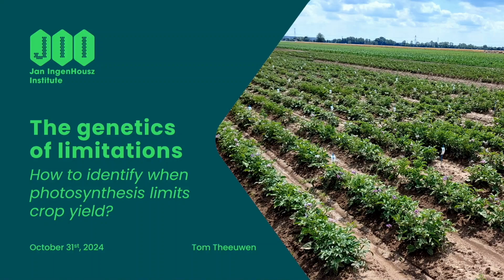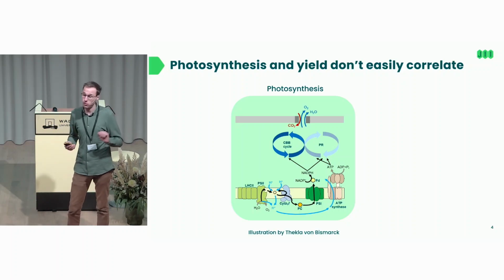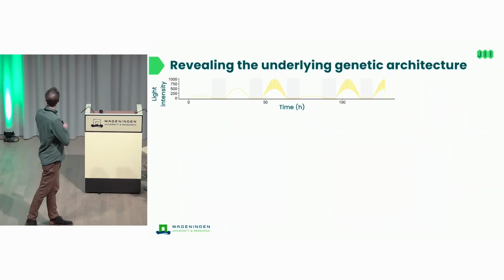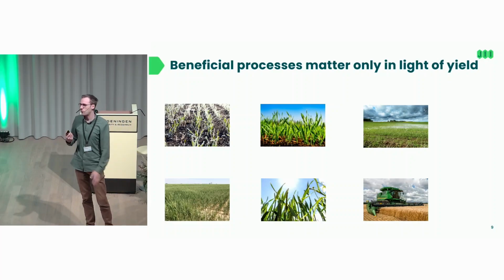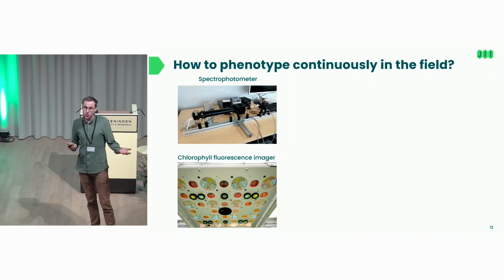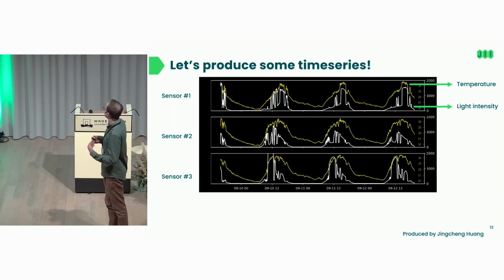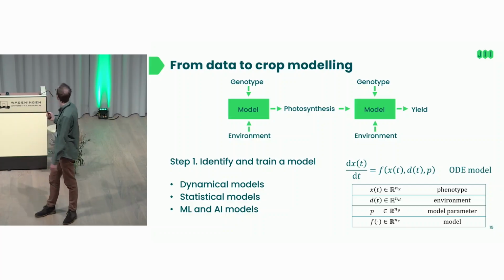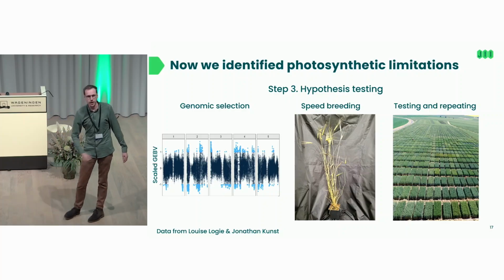Tom Theeuwen 'The genetics of limitations: how to identify when photosynthesis limits crop yield?'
The genetics of limitations: how to identify when photosynthesis limits
crop yield?
Tom Theeuwen (1), Sjoerd Boersma (2), Martin Boer (2), Fred van Eeuwijk (2) & David Kramer (1)
1 Jan IngenHousz Institute, The Netherlands
2 Biometris, Wageningen University & Research, The Netherlands

Photosynthesis is the most critical of plant processes for biomass accumulation yet is one of the last to be substantially improved. Recent research has revealed that there is ample of genetic variation for a plethora of photosynthetic processes operating together to determine the overall photosynthetic performance. All these processes are influenced in complex ways by dynamic environmental conditions during a growth season in the field. Thus, it is not surprising that efforts to increase biomass by modifying these processes in isolation or under laboratory conditions have given mixed results. Most likely because improving one process leads to limitations or trade-offs in other processes in different environmental conditions. Therefore, sustainable biomass increases will require simultaneous improvements in multiple photosynthetic processes that are limiting biomass accumulation under real field conditions. We are developing state-of-the-art wearable sensors that allow continuous synchronized monitoring of a range of photosynthetic processes, for large segregating populations for crops in the field throughout the growing season. By modelling the linkages between genetic variations, photosynthetic processes and biomass over time, we aim to develop a novel pipeline to improve photosynthesis and biomass for crops in the field.